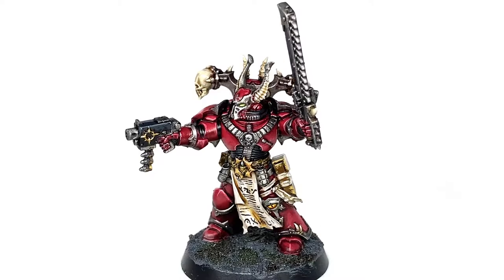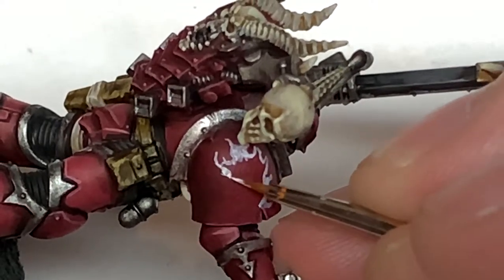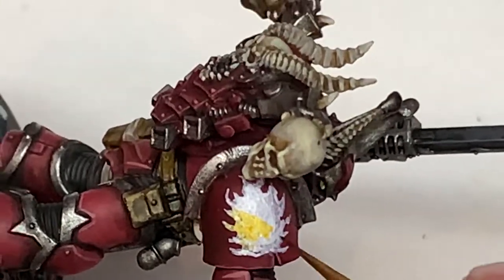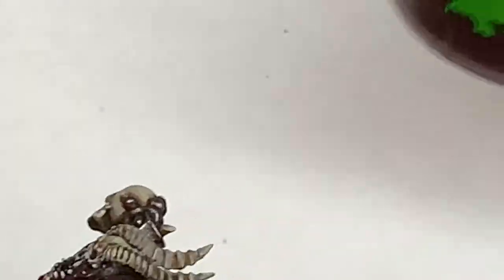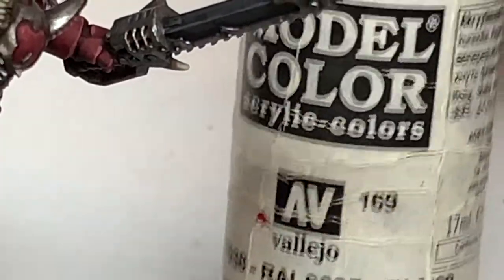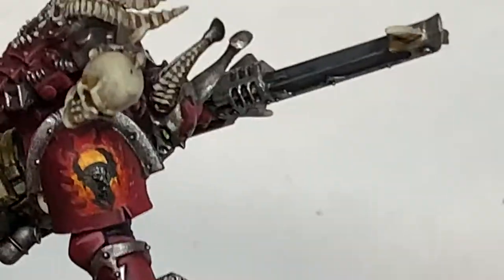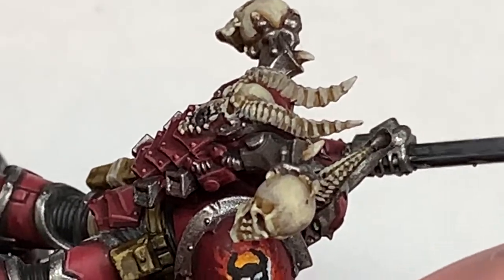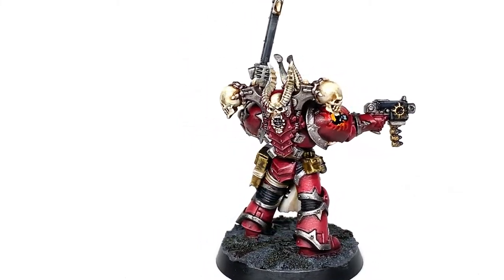How to paint a Word Bearers Chapter Badge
In this video I'll be showing how to paint up the Word Bearers Chapter Badge. It's a quick and easy method with a limited palette and looks great on the table top.

Paint
Citadel Evil Sunz Scarlet
Vallejo Black
Vallejo White